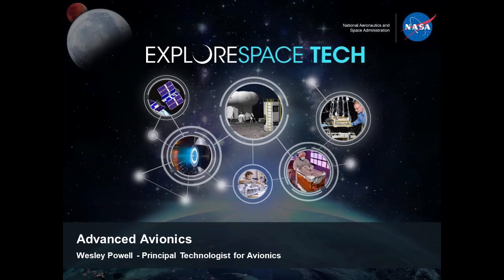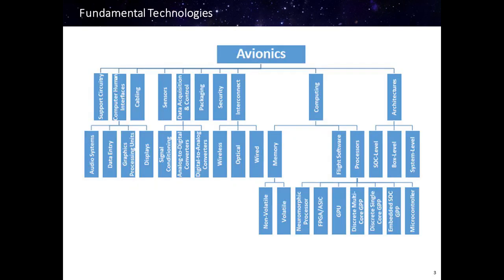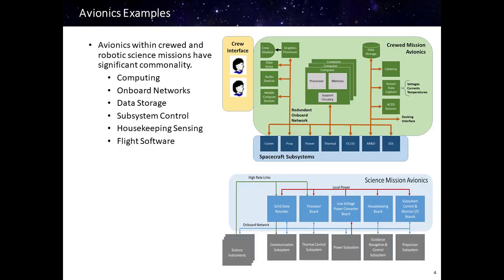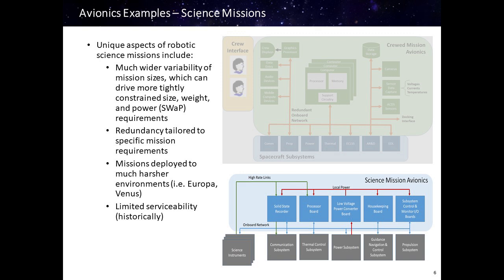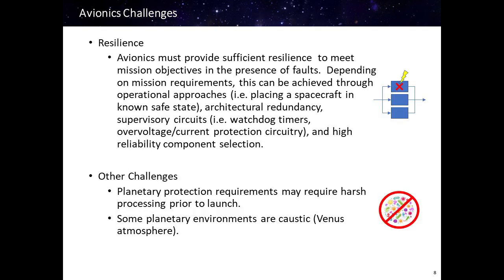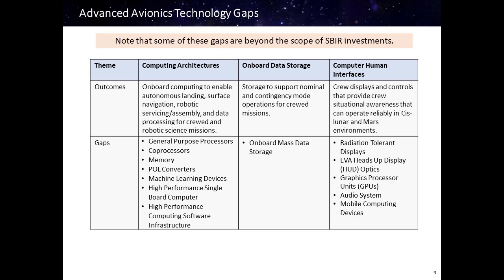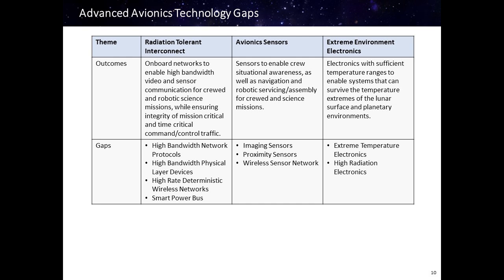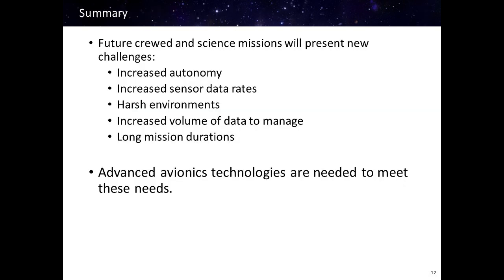STMD Strategic Technology Plan: Advanced Avionics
Hear directly from STMD's Strategic Technology Plan managers on the goals and needs within their technology area. This video (and the corresponding PPT) about the Advanced Avionics area is presented by Wesley Powell - Principal Technologist for Avionics.